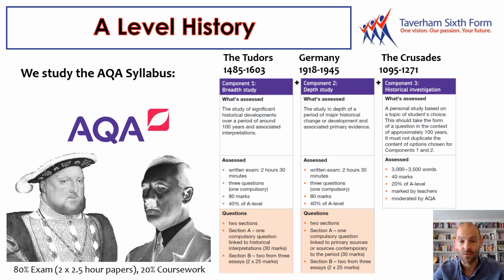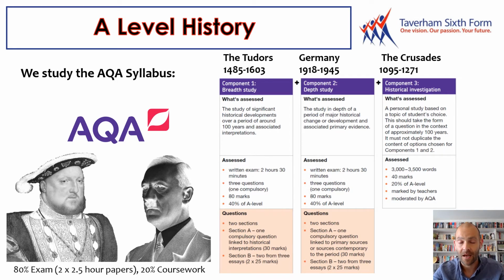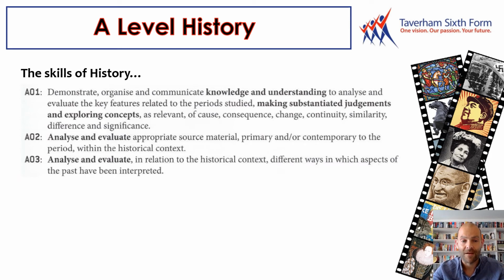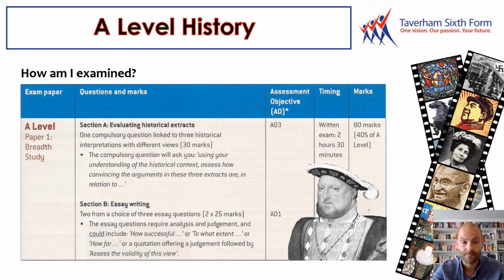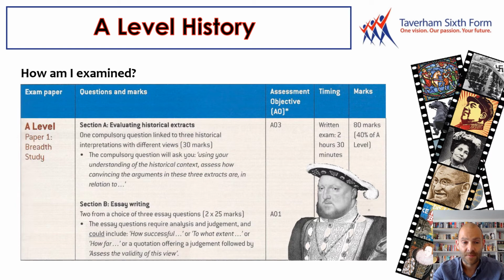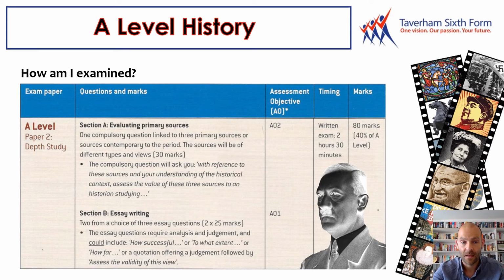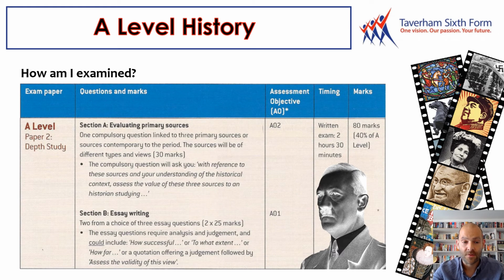Welcome to History A Level at THS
A brief introduction to History at THS from one of the teachers.